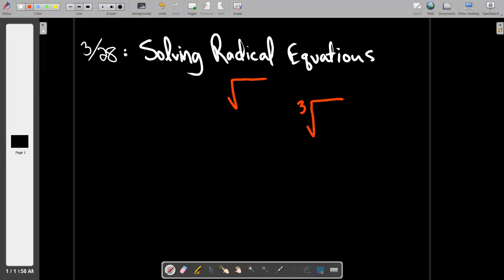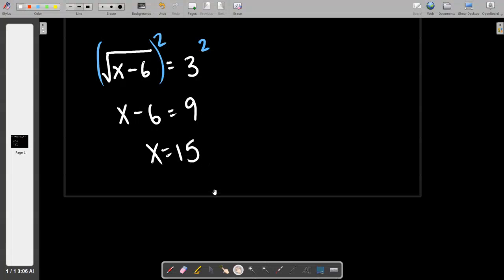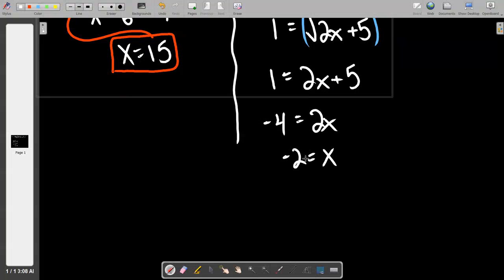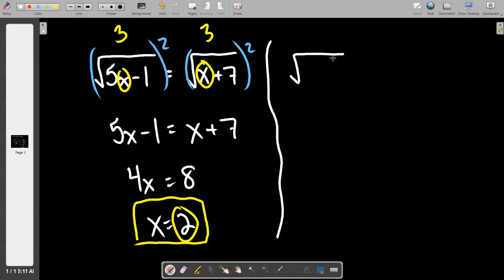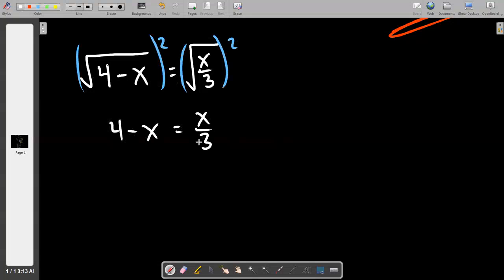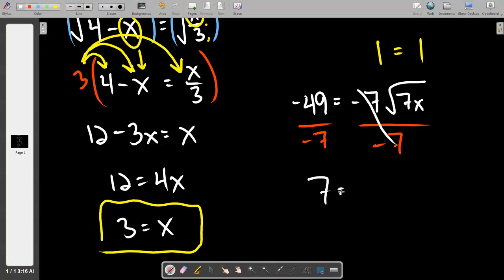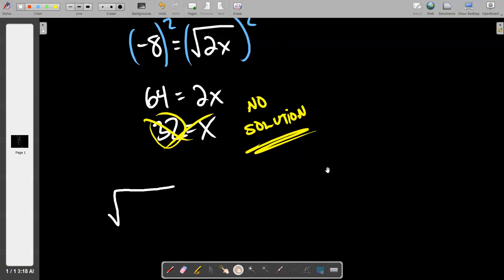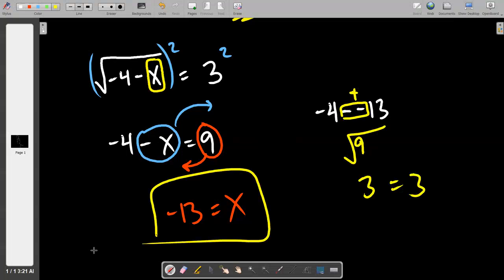Simple Radical Equations